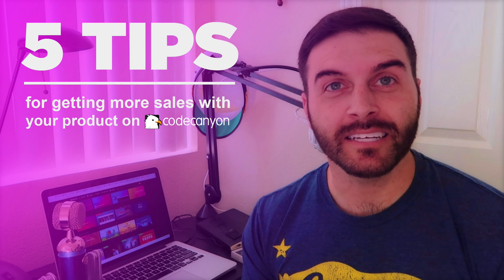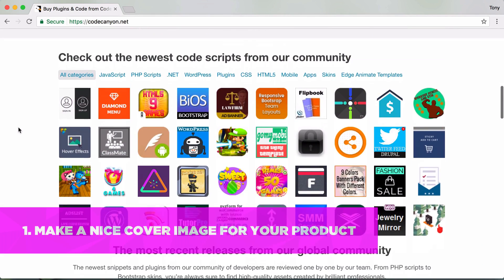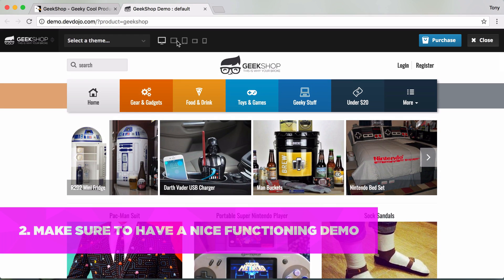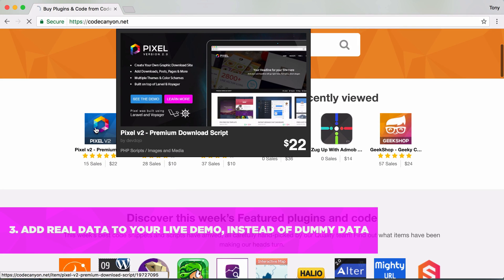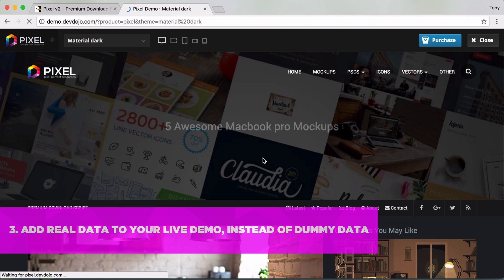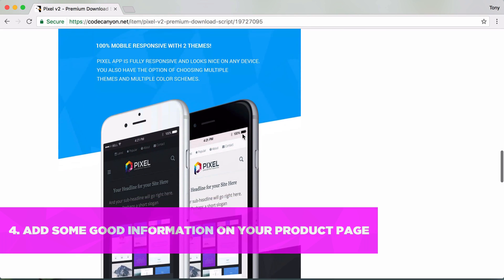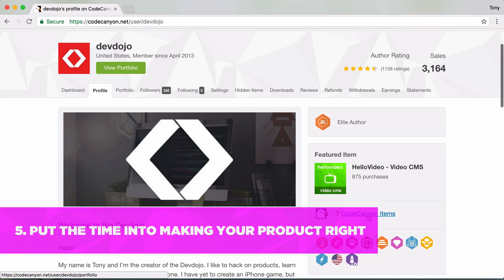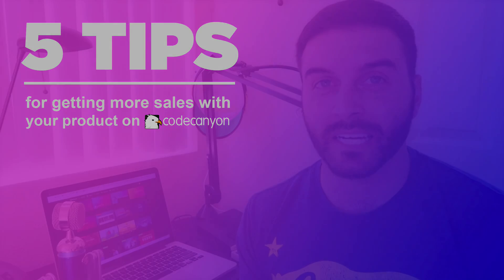Vlog 005 - 5 Tips to Getting More Sales on Codecanyon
In this video I'll share with you my top 5 tips on getting more sales on Codecanyon, which include:

1. Make a Nice Cover Image for Your Product
2. Make Sure to Have a Nice Functioning Demo
3. Add Real Data to Your Live Demo, Instead of Dummy Data
4. Add Some Good Information on Your Product Page
5. Put the Time into Making Your Product Right